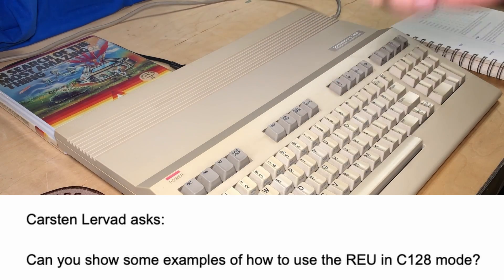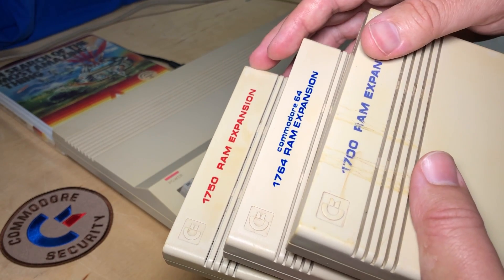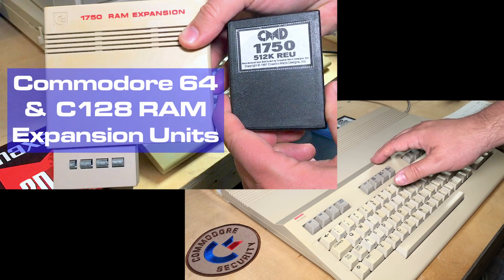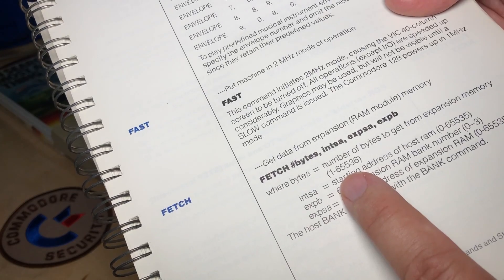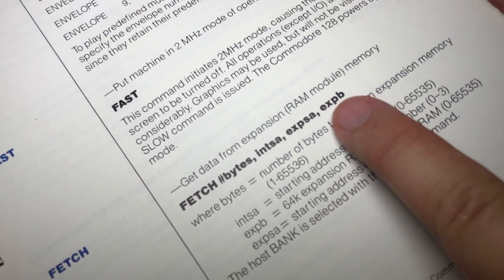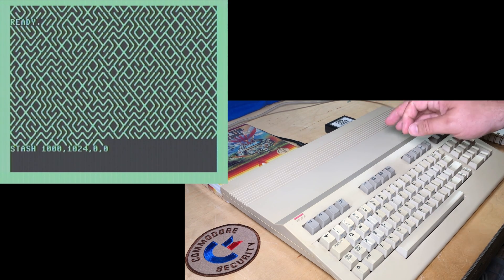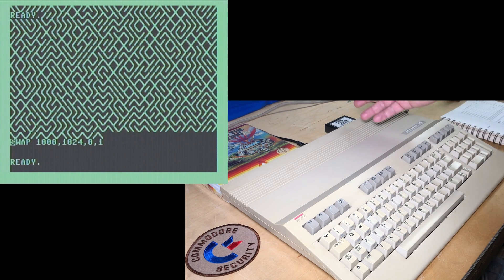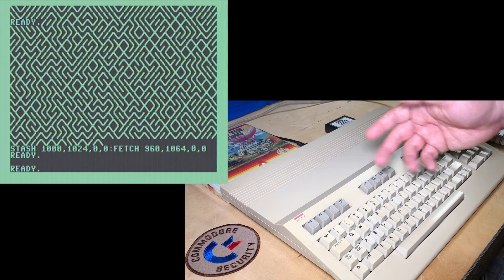Commodore 128 RAM Expansion Unit Use in BASIC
A quick look at using the REU from BASIC on a Commodore 128. Thanks to patron Carsten Lervad for the question!

Index:
0:00 Some REU info
3:15 FETCH, STASH, SWAP commands
6:20 Some BASIC examples
10:46 Thanks to my patrons!